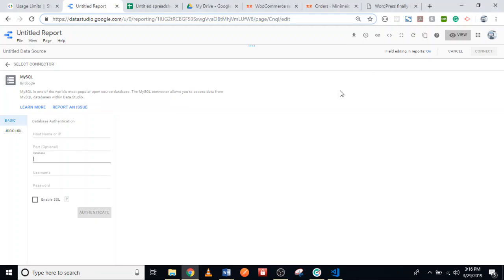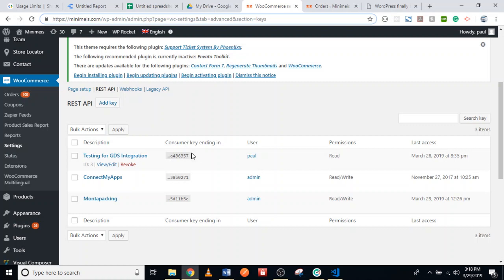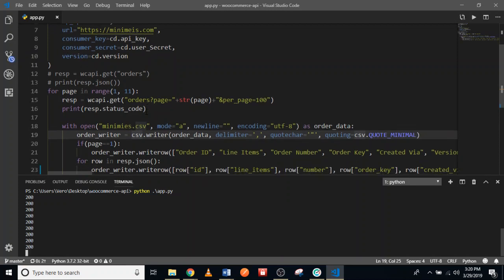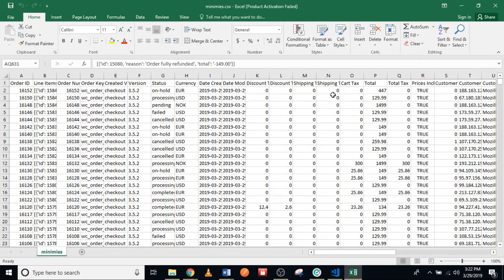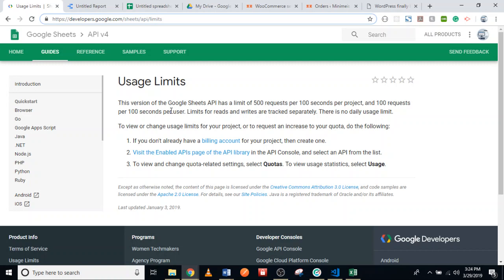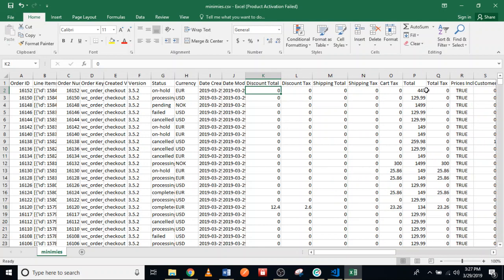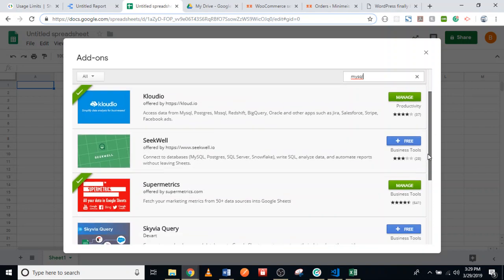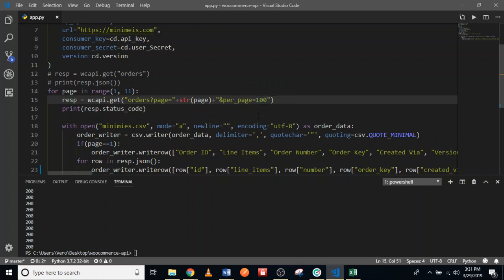Tax Report and Data Studio Update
This is an update of what we have been able to achieve with regards to tax reporting and Google Data Studio data retrieval from the Woocommerce store